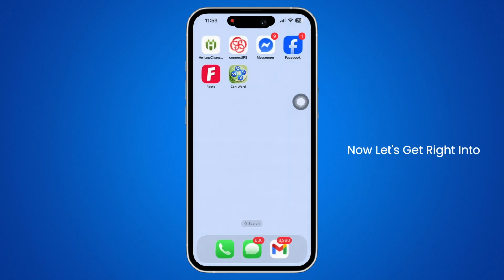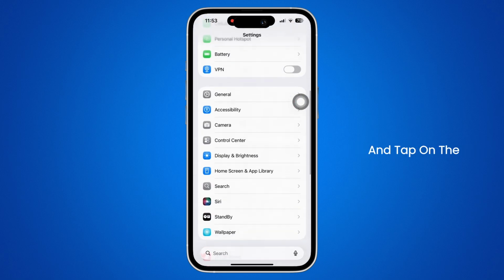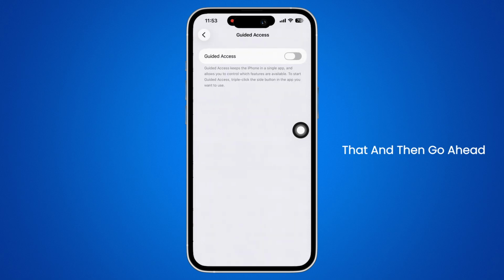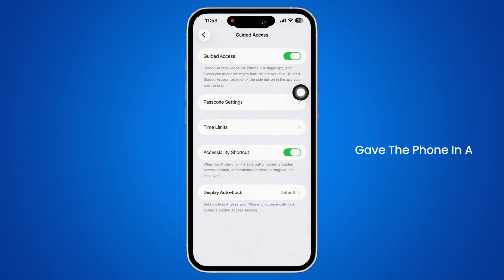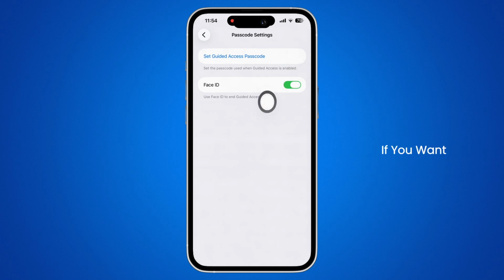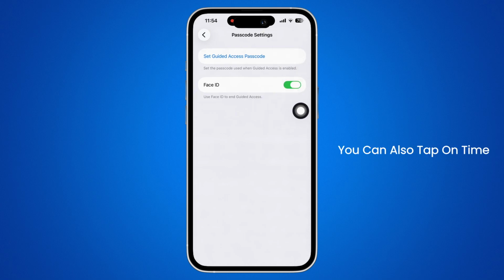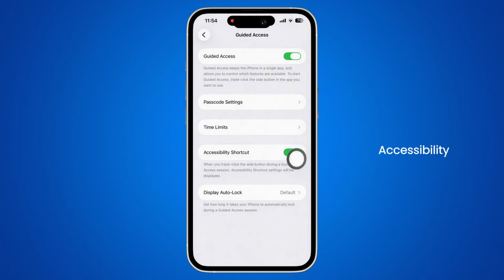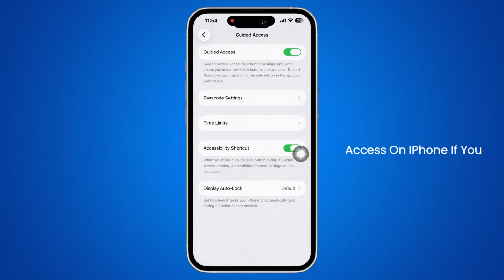How To Use Guided Access on iPhone 2026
Want to lock your iPhone to a single app or control how it’s used? 📱🔒 This step-by-step 2026 guide shows you exactly how to use Guided Access on iPhone — perfect for parents, teachers, or anyone who wants distraction-free or secure device use.

What You’ll Learn in This Video:
✅ How to enable Guided Access on iPhone (2026 update)
✅ How to lock your iPhone to one app
✅ Setting time limits and disabling touch areas
✅ Using Guided Access for kids, work, or presentations
✅ How to exit Guided Access with passcode or Face ID

Whether you’re sharing your phone with kids, preventing accidental taps, or staying focused on one task, this tutorial will help you take full control of your iPhone experience.

📌 Chapters:
⏱ 0:00 – Introduction
⏱ 0:10 – How To Enable Guided Access on iPhone